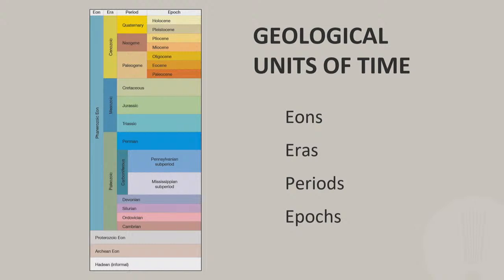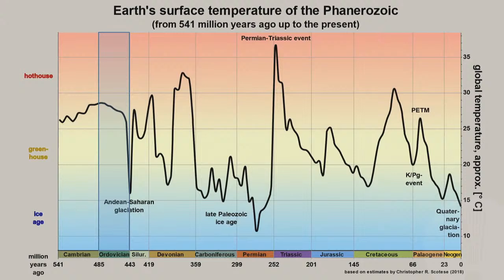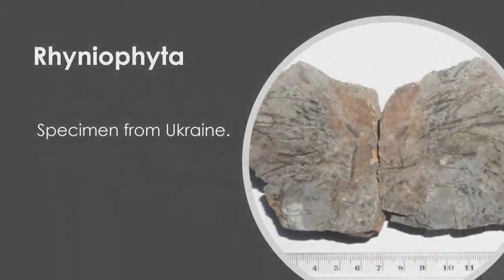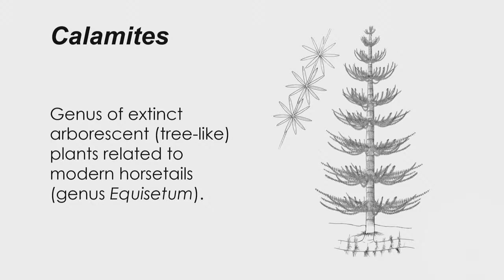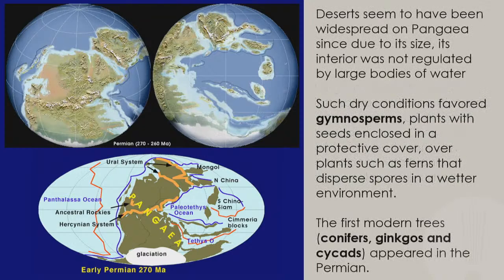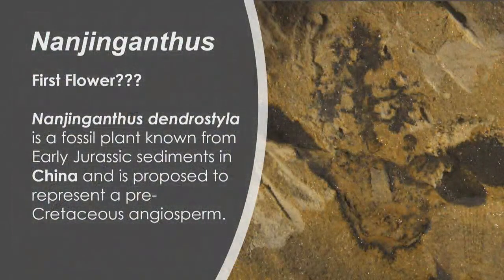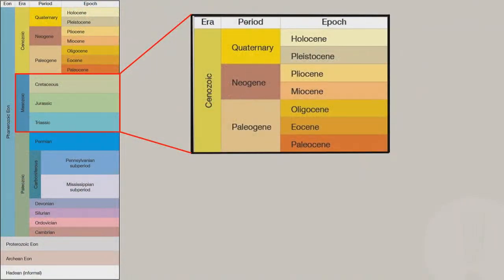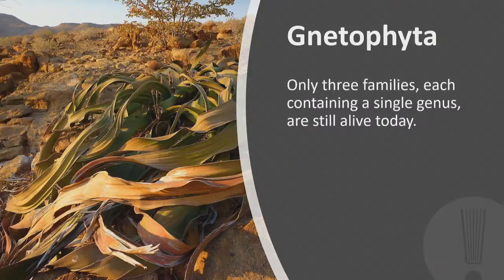The Greening of the Earth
Join Eric Fuselier as he brings the history of plant evolution to life with this introduction to paleobotany. Learn how plants have evolved on land since the first algae appeared over 750 million years ago. In addition to this presentation, participants will see real fossil specimens from the Eric’s private collection, showcasing many of the species and geological time periods discussed in this presentation.

Eric Fuselier, PWS is an Environmental Scientist at Olsson, where he works with civil engineers and landscape architects to minimize the environmental impact from the infrastructure projects they design. A self-described “plant geek”, Eric is an active member of the Arkansas Native Plant Society, and serves on the national board for "Wild Ones: Native Plants, Natural Landscapes", a volunteer non-profit organization dedicated to promoting environmentally sound landscaping practices to preserve biodiversity through the preservation, restoration, and establishment of native plant communities. In his spare time, Eric enjoys reading about plant evolution and paleobotany, and is an avid collector of plant fossils.